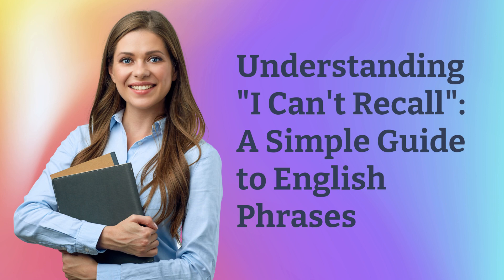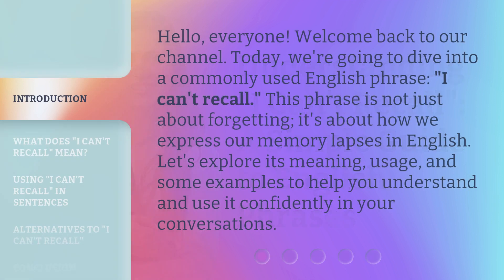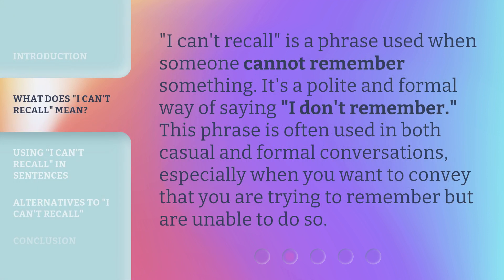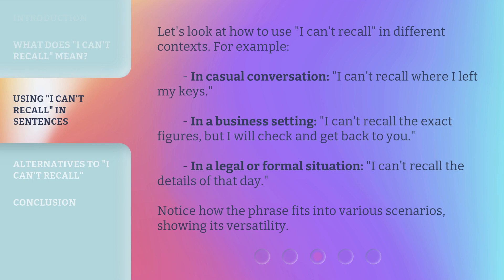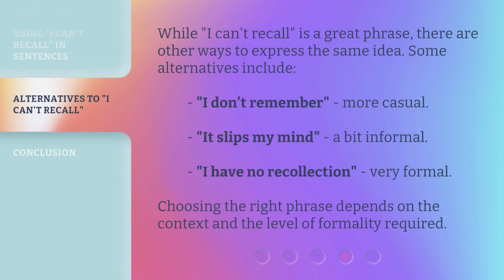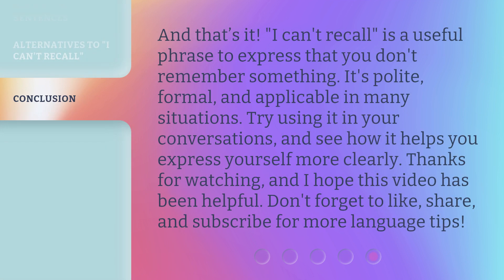Understanding "I Can't Recall": A Simple Guide to English Phrases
00:00 • Introduction - Understanding "I Can't Recall": A Simple Guide to English Phrases
00:35 • What Does "I Can't Recall" Mean?
00:57 • Using "I Can't Recall" in Sentences
01:28 • Alternatives to "I Can't Recall"